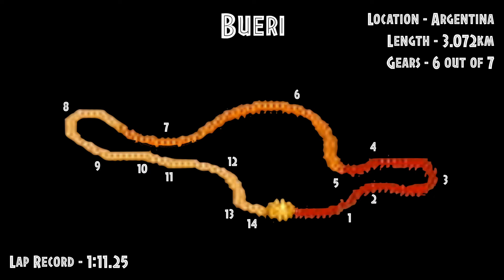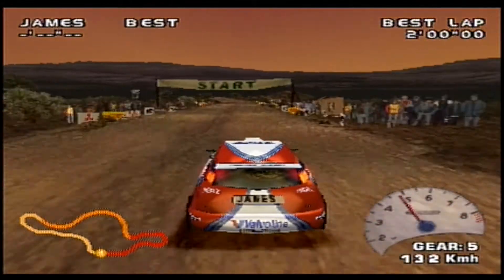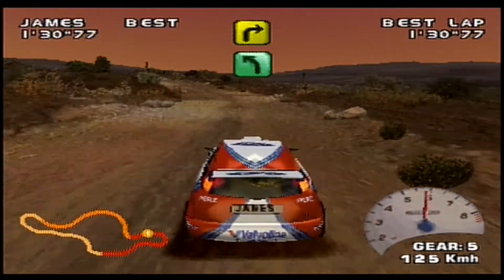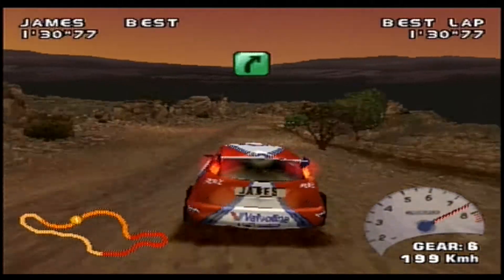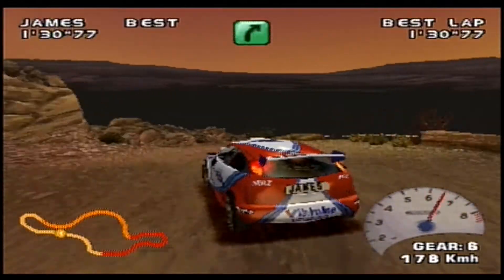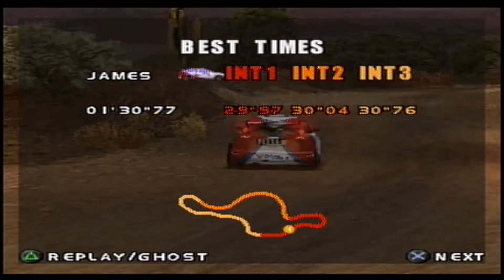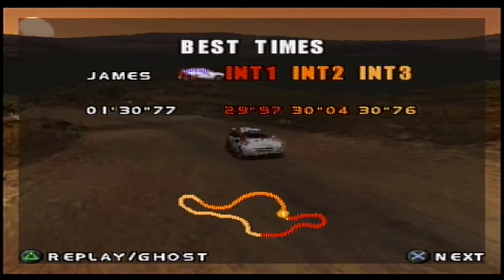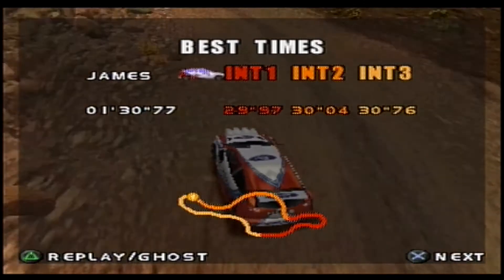V-Rally 2 Custom Laps - Episode 5: Bueri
From Spanish tarmac to Argentine gravel, and the second anti-clockwise circuit. Aside from two long hairpins at each end, it's a fast one!